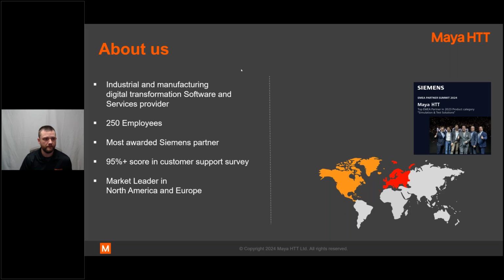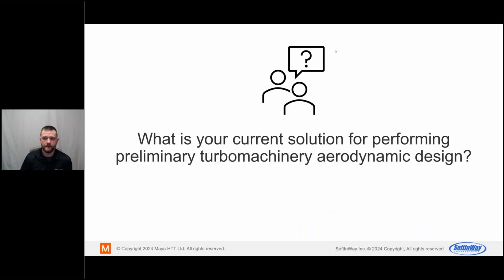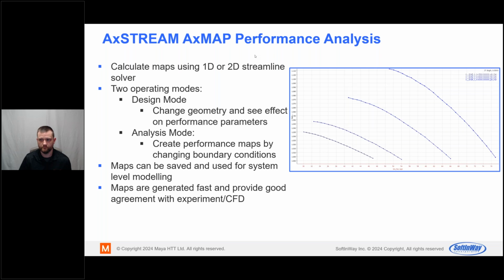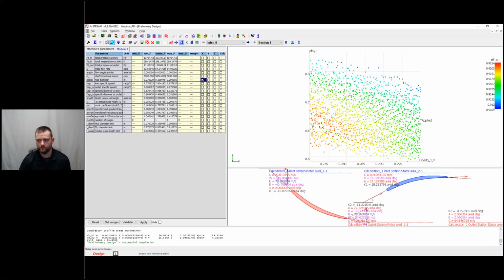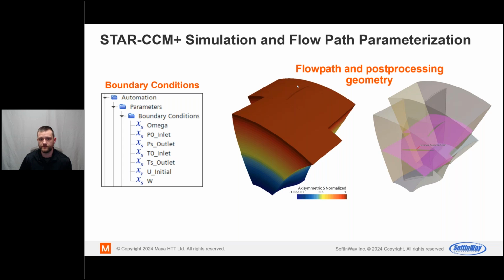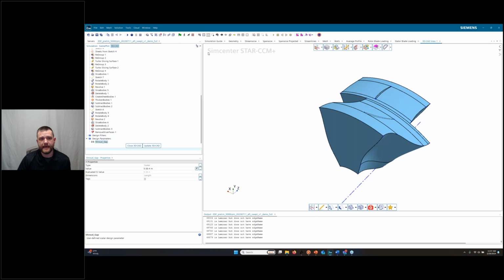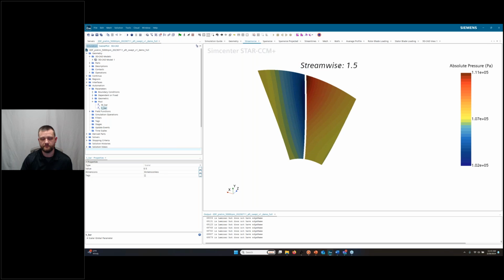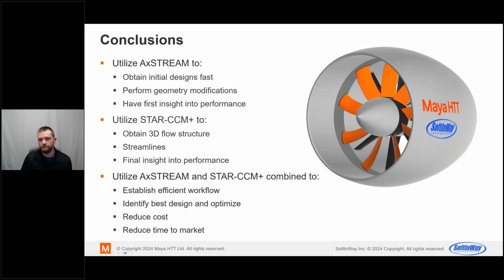Electric Aircraft Ducted Fan Design with AxSTREAM and STAR CCM+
Maximize performance with integrated turbomachinery design and analysis.

Discover an end-to-end process proven to help engineers design efficient and accurate turbomachinery.

For a complete design process to take place, computational fluid dynamics (CFD) must be brought into the conceptual design. This webinar explores how you can adopt a holistic approach to designing electric propulsion technology. Using the example of aircraft electric ducted fans, we demonstrate how an integrated turbomachinery workflow saves time and quickly produces high-fidelity designs.

Watch this webinar to:
-Gain insights into the end-to-end design process for the design of electric ducted fans found in aircrafts.
-Learn about the crucial role of integrated software solutions (AxSTREAM and STAR-CCM+) in achieving efficient and accurate turbomachinery designs.
-Explore how the holistic approach presented in the webinar can contribute to time savings and the rapid generation of high-fidelity designs.

Discover time-savings benefits and the ability to quickly produce high-fidelity designs.

0:00 Introduction to Maya HTT & SoftInWay
5:30 Ducted Electric Fans for Aircraft Propulsion
10:44 Introduction to AxSTREAM
18:05 AxSTREAM Demo
27:54 Introduction to STAR-CCM+
31:39 STAR-CCM+ Demo
50:29 Conclusion and Q&A